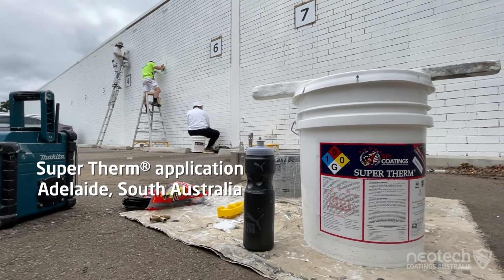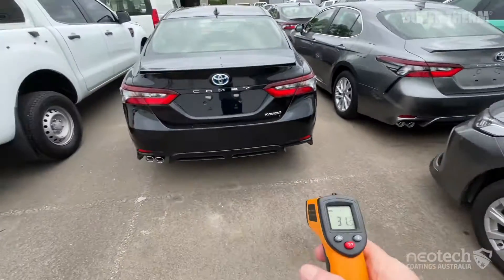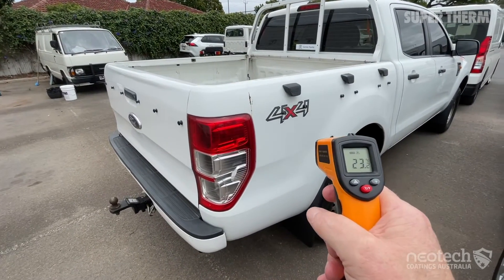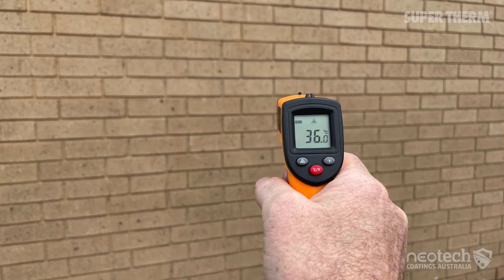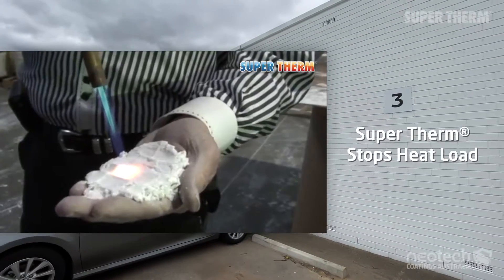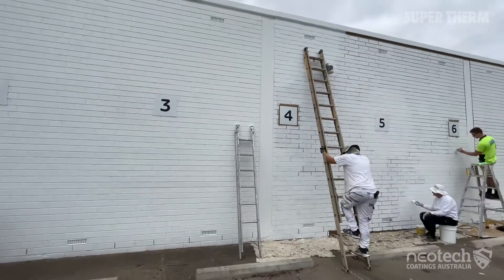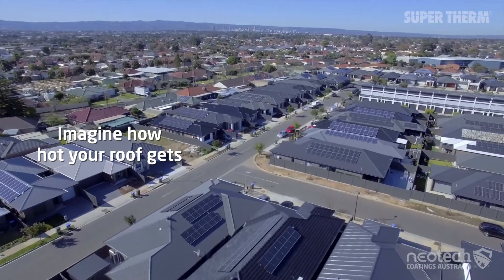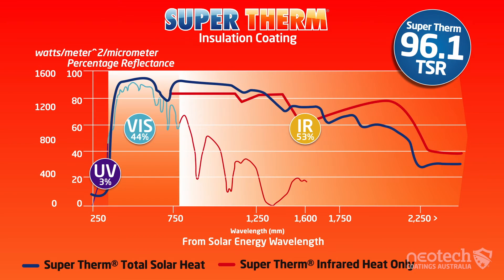Heat Load and Colour Temperature Comparisons with Super Therm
Today it’s a 16 degree day as we’re applying Super Therm to a brick wall. These temperatures demonstrate what heat load is.

The Super Therm wall is near ambient at 17°

The grey car is 30 to 31 degrees

Black car is 41 degree on a 16 deg day..imagine summer as the heat is loading into the metal

White is 23° but still absorbing the infrared heat and loading.

It really does prove that colour makes a major difference with heat absorption and heat load.

It’s a cool and cloudy day today but all the infrared heat is going straight into those dark colours

On a previous 20° day the uncoated wall was 36°

Super Therm is the only ceramic solar heat block coating in the world that has 4 ceramics and one stops heat load keeping temperatures near ambient like this wall.

It also stops 99.5% of the infrared heat loading and works while dirty therefore stopping the transfer of heat inside.

So from 17° on the wall to 41° on the black car on a 16° day is crazy.

It really shows how much heat metal absorbs...imagine having a dark galvanised roof on your home.

So if you want to stop heat load, Super Therm ceramic coating has Australia’s highest rating of 96.1 total solar reflectance is the one to do it!

Super Therm® Solar Heat Block Coating - Keep the Heat Out...Stay Super Cool!